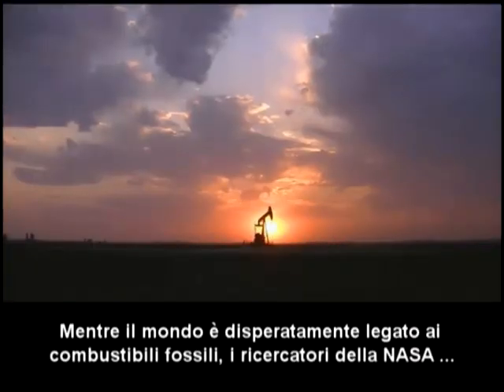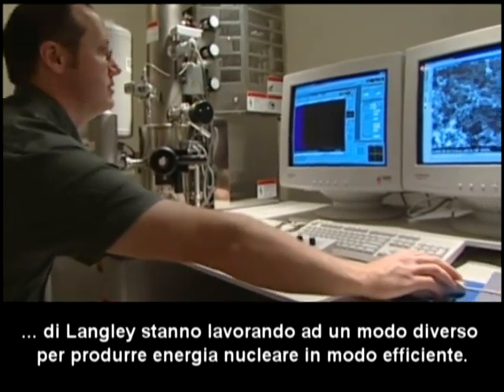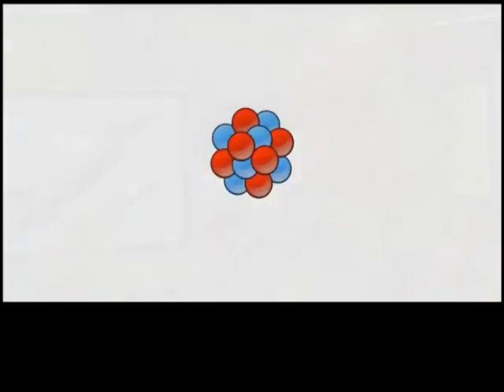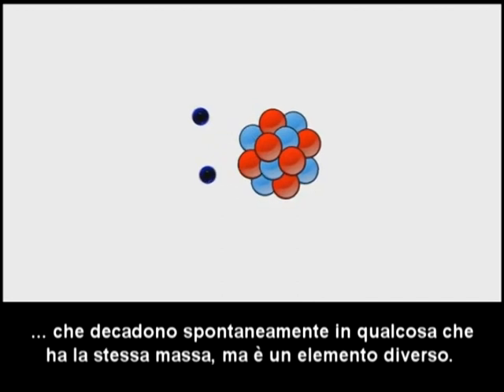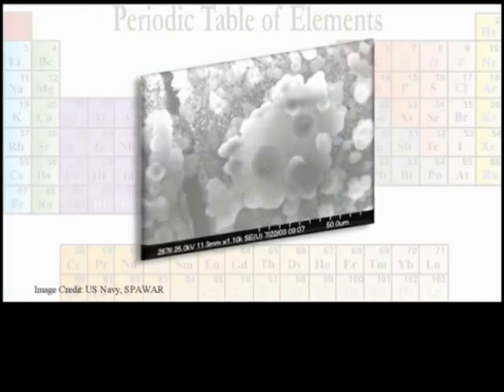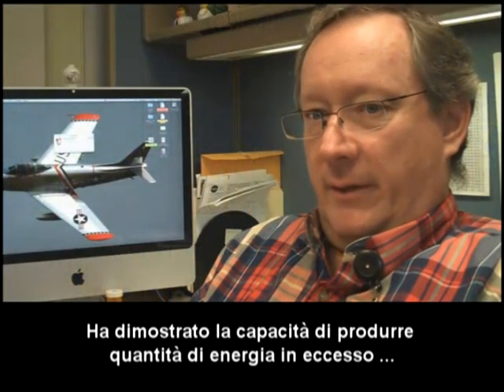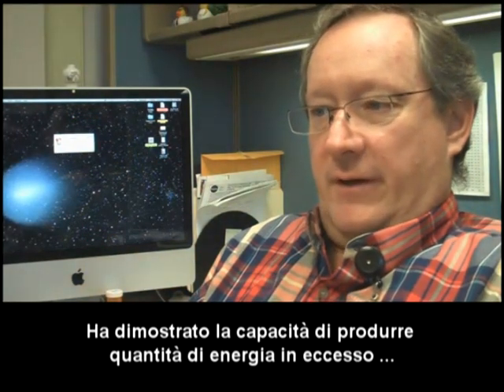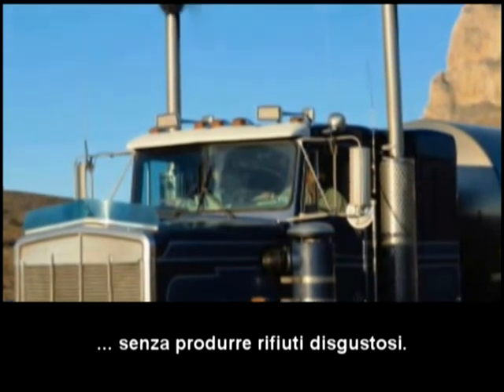La NASA "scopre" la fusione fredda?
La NASA annuncia una nuova tecnologia nucleare per produrre energia "pulita".